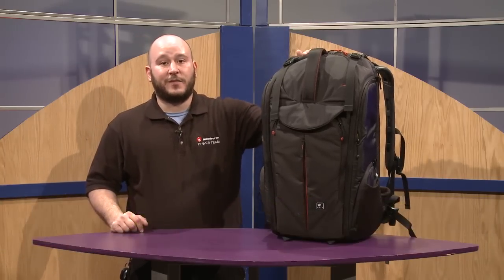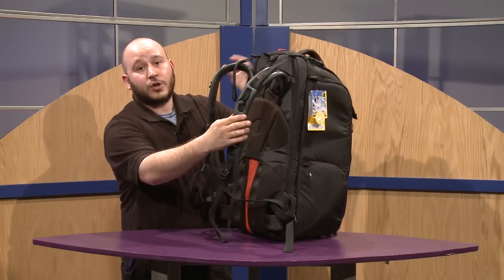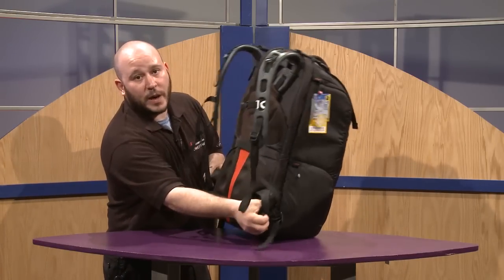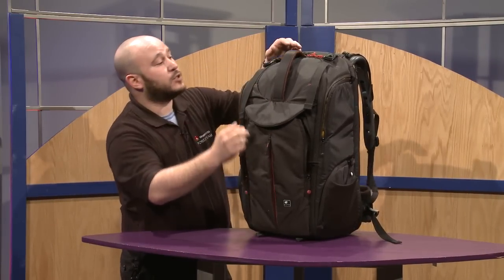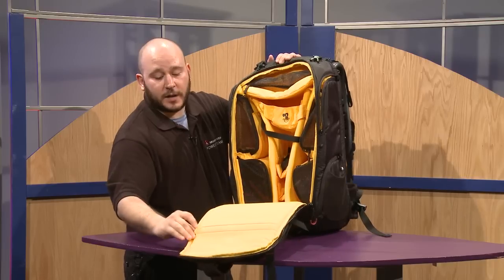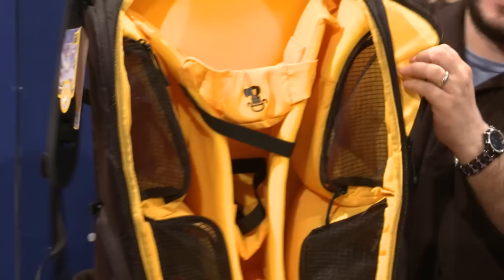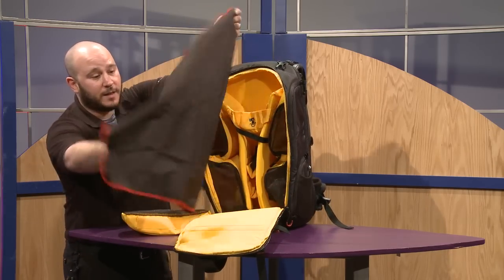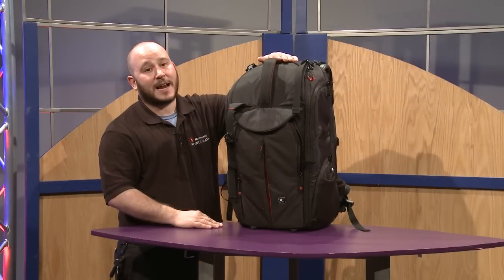Kata Bags KT PL-PV-610 HDV Camcorder / HDSLR rig / DSLR Backpack Overview (1 of 2) | Full Compass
Kata Bags Pro V 410 Backpack, camera carrying case with Full Compass Systems

The Pro-V-610 PL is a versatile backpack designed to fit a wide range of equipment: HDV camcorder such as a Sony EX3 (with or without mattbox), a large HDSLR rig configuration or a DSLR with up to 500mm tele lens attached + 6-8 lenses + additional body + many accessories. The slim stream line exterior offers full front access to the main compartment while the four padded pouches in the main compartment allow you to store and access your gear from both the outside of the bag or the inside.

These pouches feature a 4 color zipper identification system and simply conform to the shape and size of the gear within, thus functioning as both protection and storage devices. The Aeriform dividers, camera sling divider and top detachable pouch enable you to set up the interior as per your specific gear needs. On the rear the large padded pocket will snuggly fit up to a 17'' laptop.